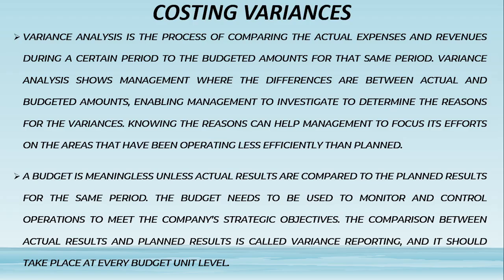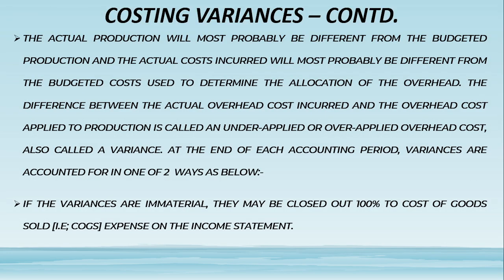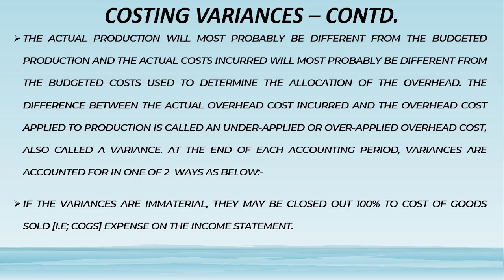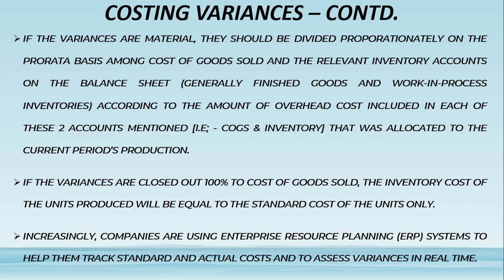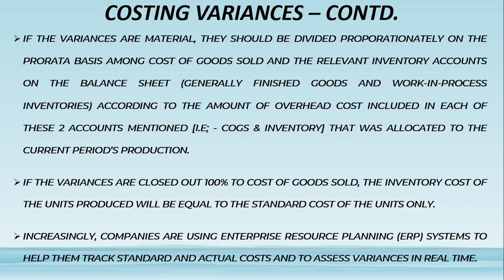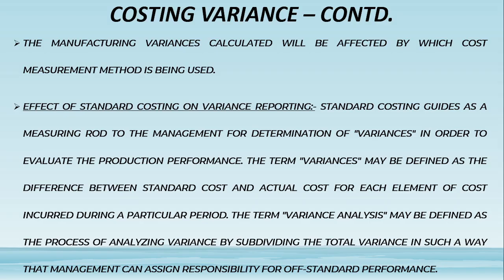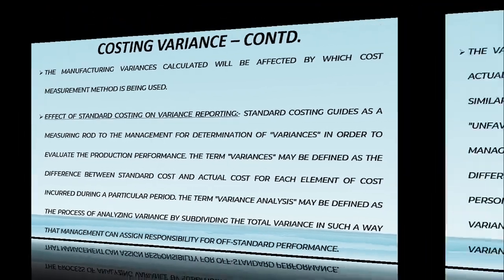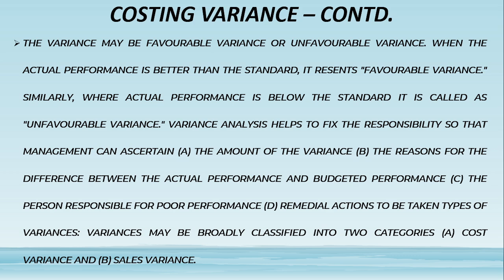Costing Variances -1 / 4 - @costingworld